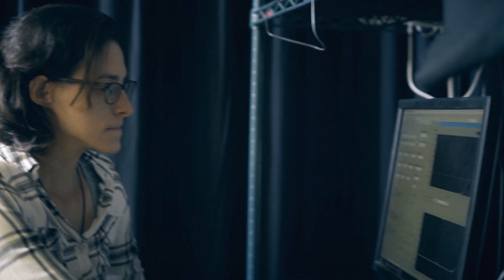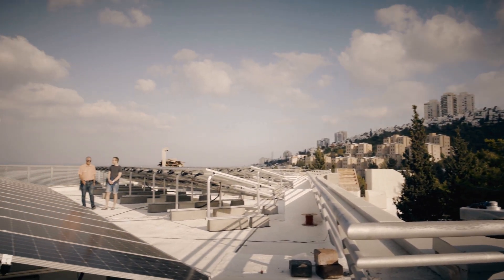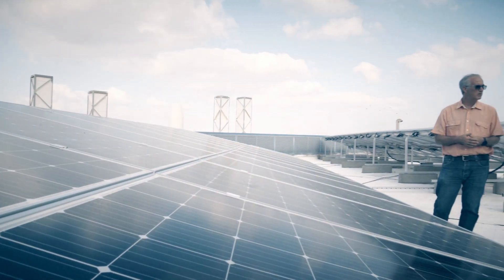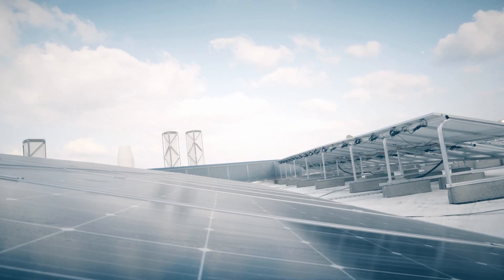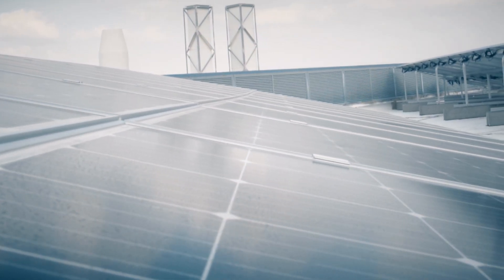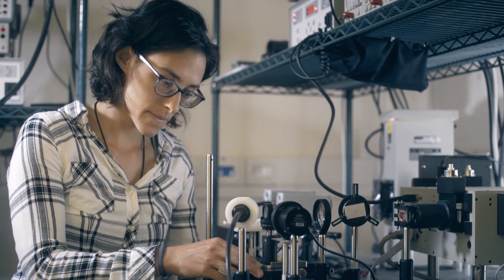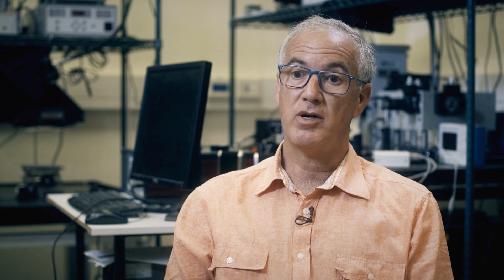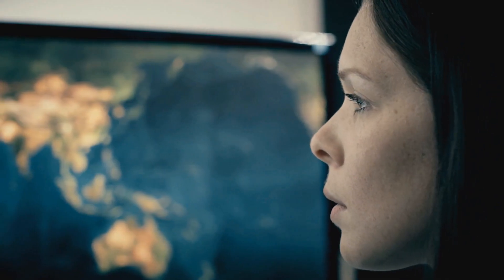Prof. Nir Tessler Technion GTEP RBNI Photovoltaics Laboratory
Technion-Israel Institute of Technology Prof. Nir Tessler introduces the Photovoltaics Laboratory and a new solar panel installation. The Technion Photovoltaics Laboratory was established as a joint venture bvy the Nancy and Stephen Grand Technion Energy Program and Technion's Russell Berrie Nanotechnology Institute.